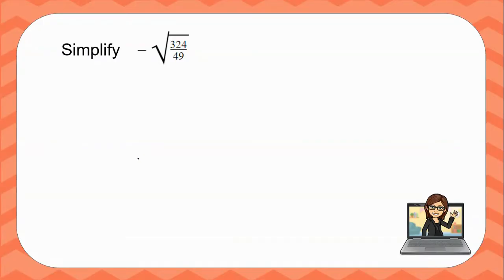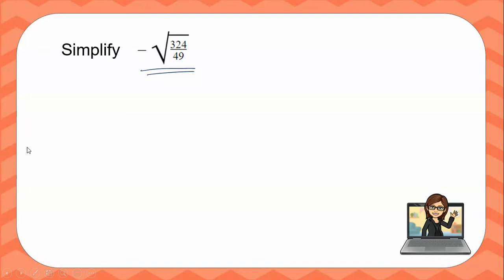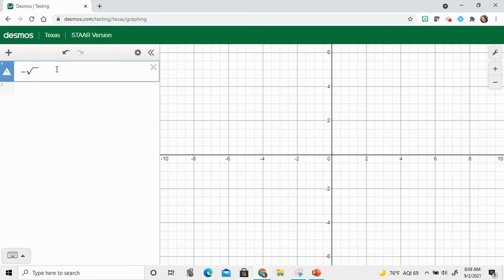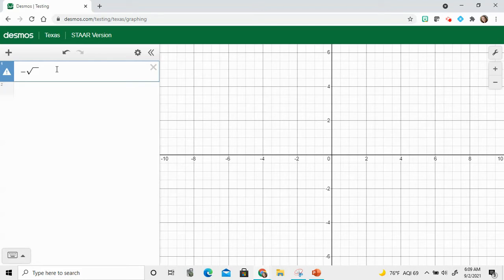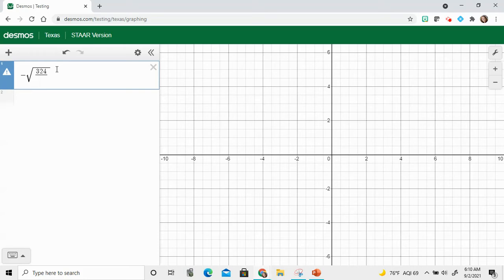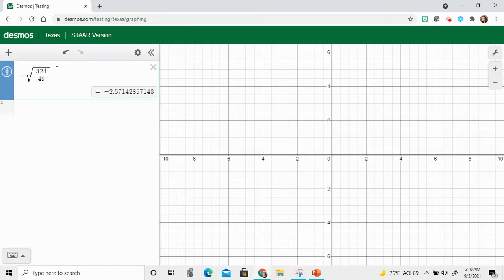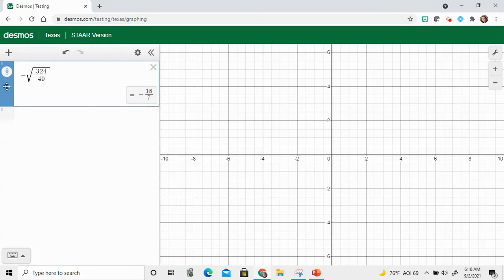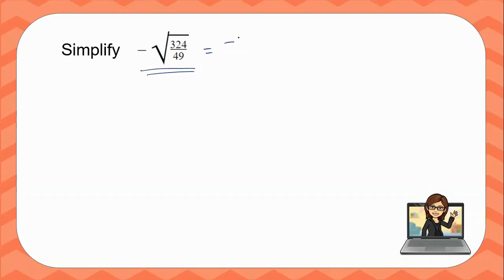Simplifying a Square Root? Let's Use Desmos Graphing Calculator | Unit 2A Study Guide Example 16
In this video, we simplify a square root using the Desmos graphing calculator. Desmos will give you this value as a fraction. We just have to use the fraction tool.